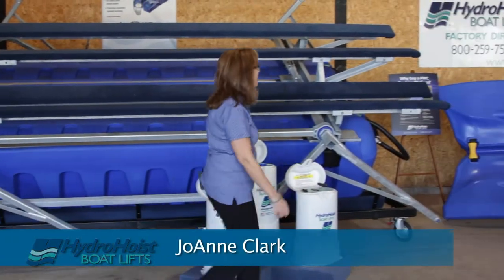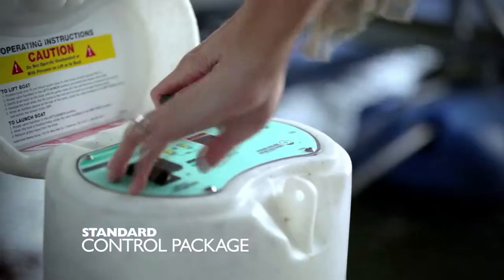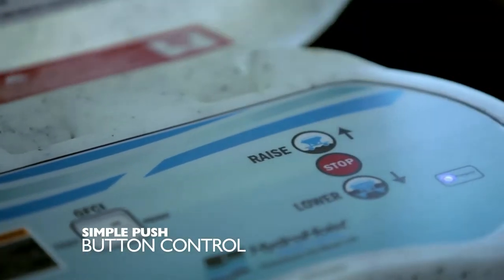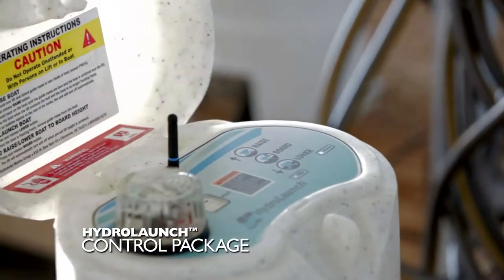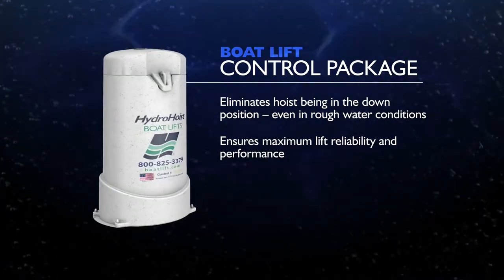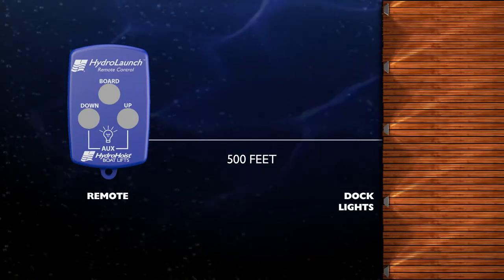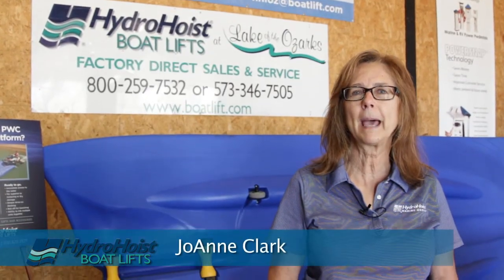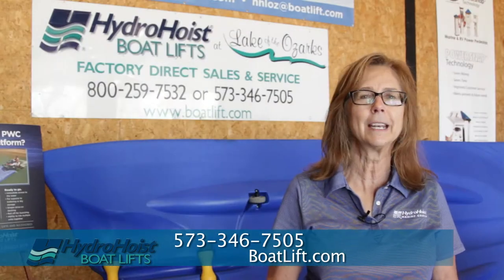HydroHoist Lake of the Ozarks - Control Systems